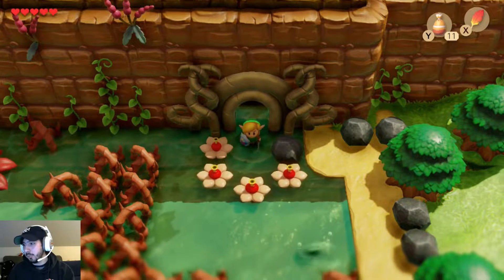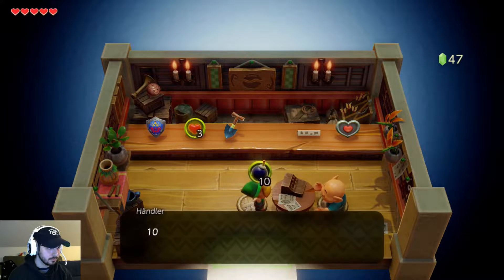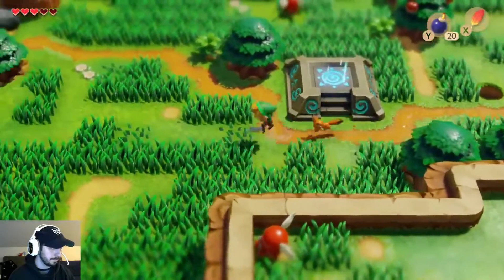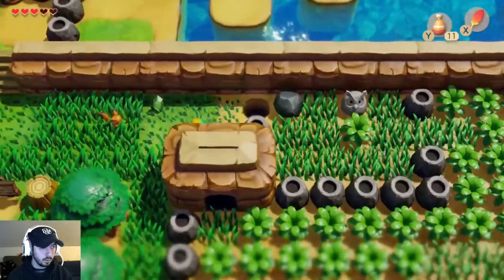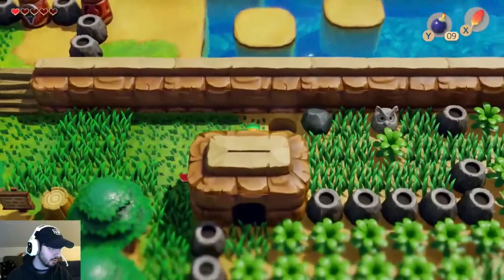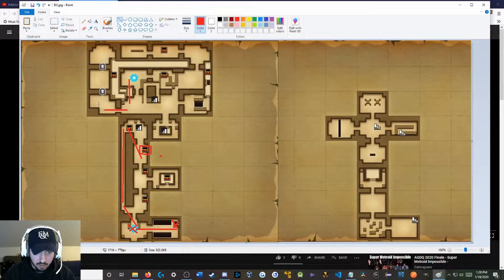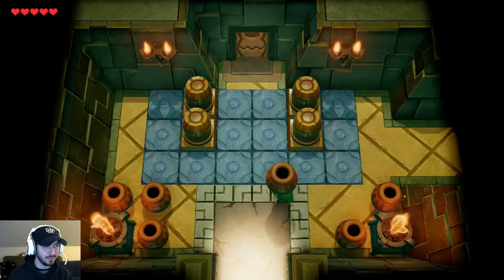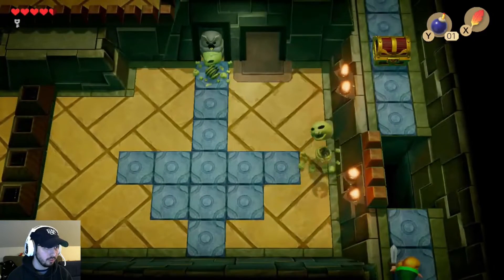Links Awakening Switch Any% Tutorial Pt. 2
0:00-3:20 ~ Pre D3
3:20-6:50 ~ Villa Skip (D3 Early)
7:55-10:48 ~ D3 Route
7:55-18:11 ~ D3